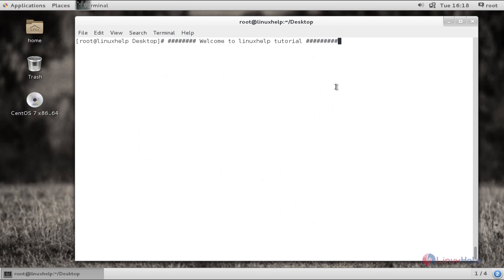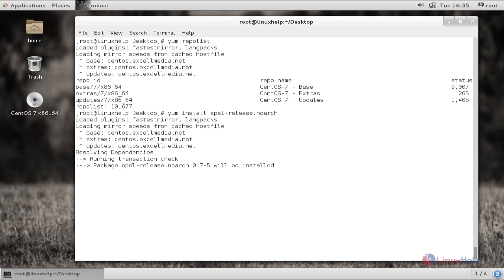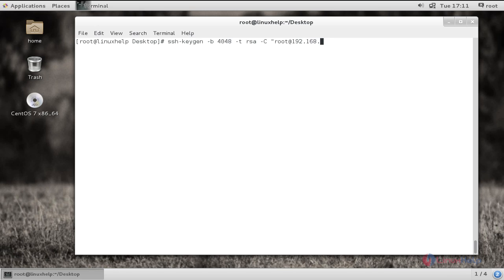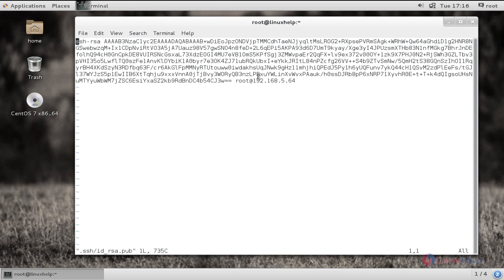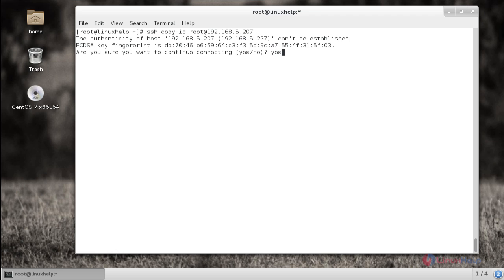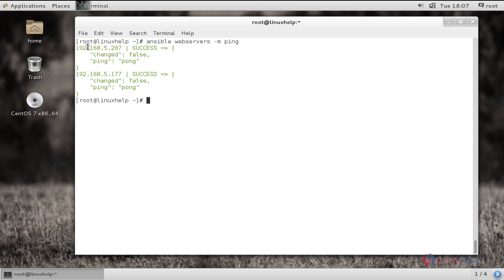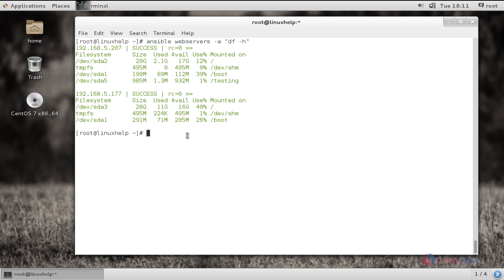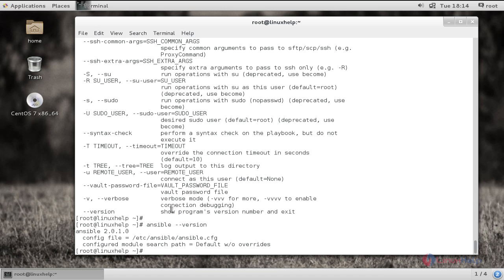Installation and Configuration of Ansible Automation Tool for IT Management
This video explains the Installation and Configuration of Ansible Automation Tool for IT Management. It manages nodes over SSH or over PowerShell.